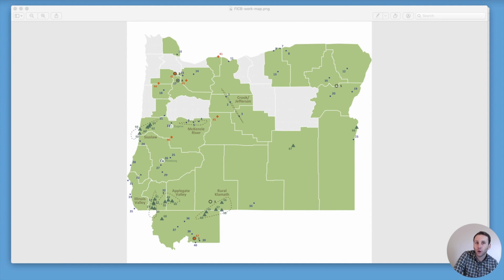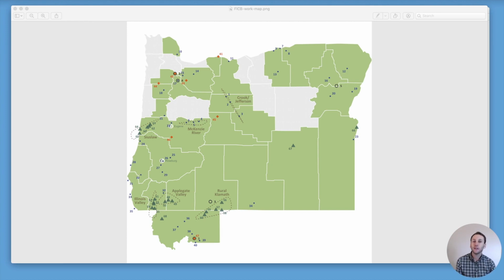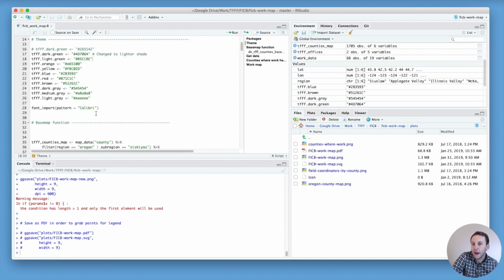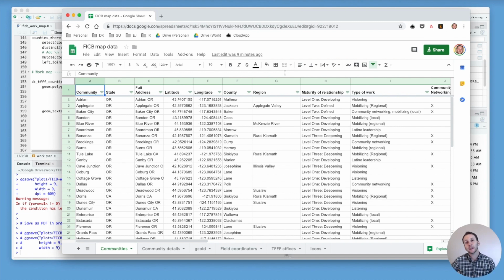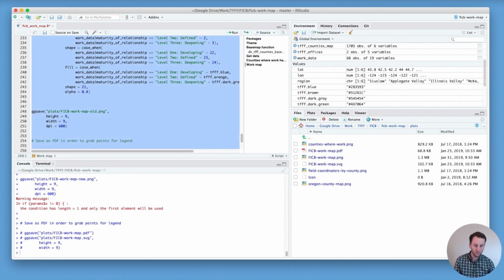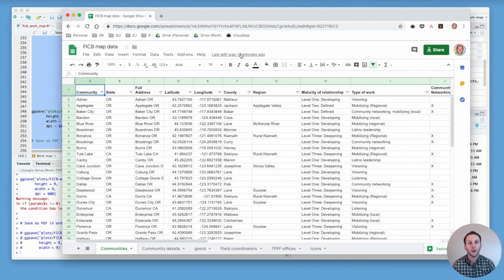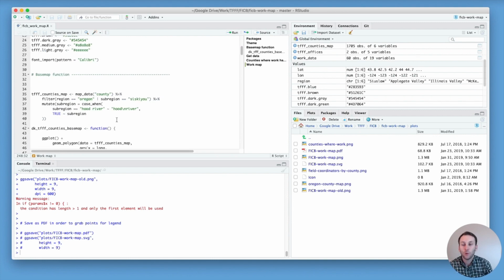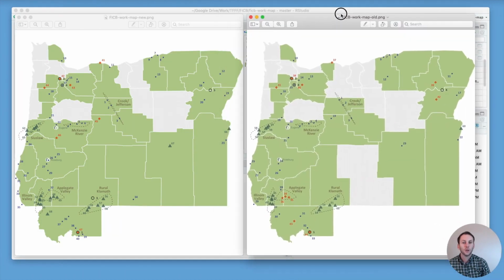Reproducibility in R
When I first heard that one of the benefits of using R was reproducibility, I was confused. As a PhD anthropologist who has worked for the last several years in the world of program evaluation, I assumed reproducibility meant scientists in labs being able to rerun other scientists’ studies in order to check that they hadn’t made up their results. Reproducibility seemed interesting, but entirely irrelevant to me.

Boy, was I wrong. Reproducibility means something far broader than I previously realized. After using R for a while, I finally came to appreciate that the user who most often needs to reproduce my work is me. Reproducibility isn’t just about a robust peer review process; it’s about not having to do the same thing over and over.